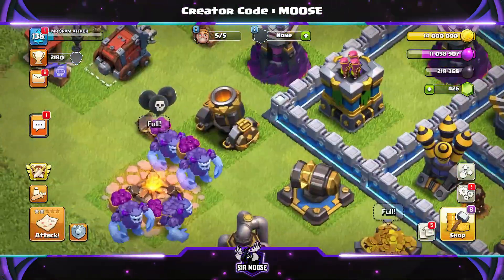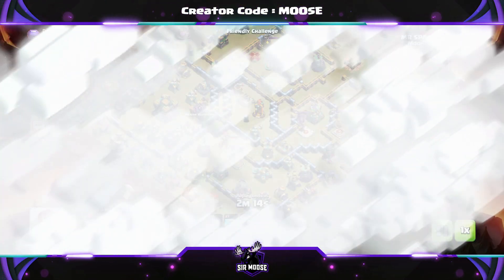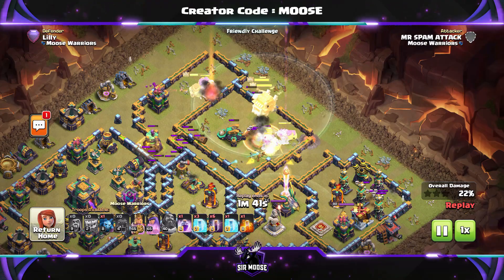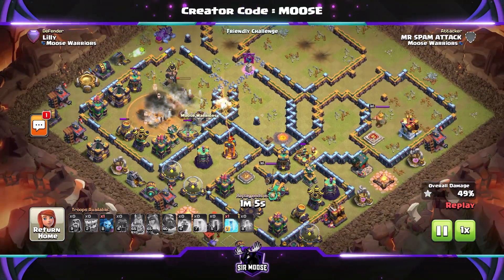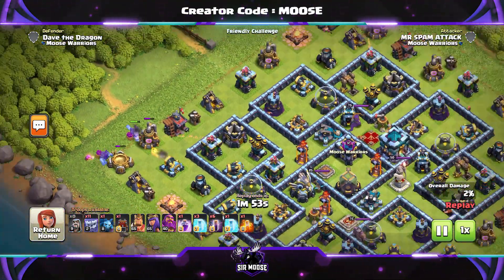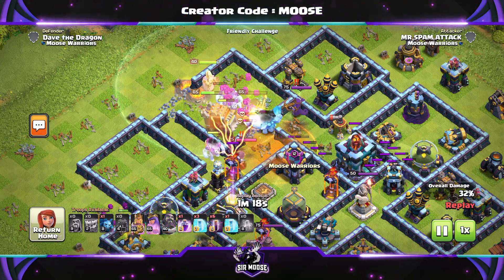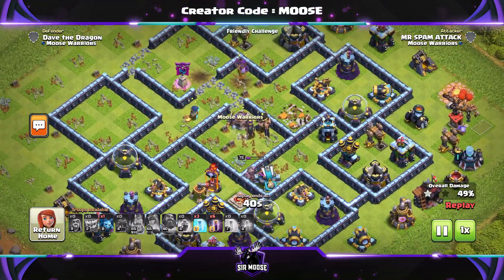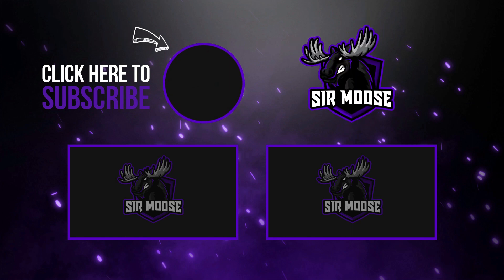15 x YETIS + BATS = UNSTOPPABLE TH12 Attack Strategy | Clash of Clans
15 x YETIS + BATS = UNSTOPPABLE TH12 Attack Strategy | Clash of Clans